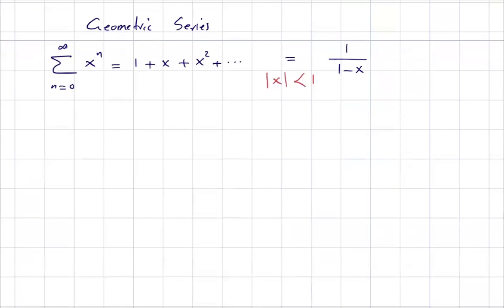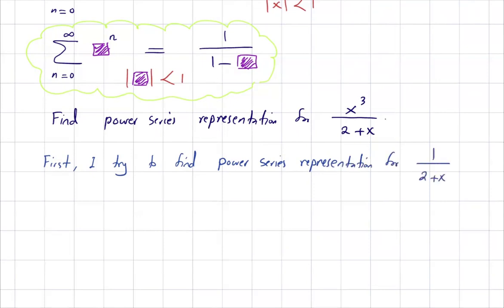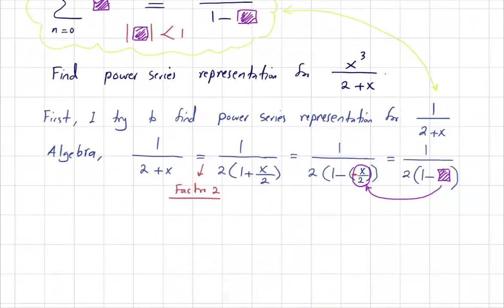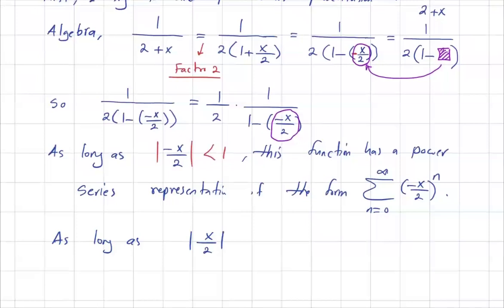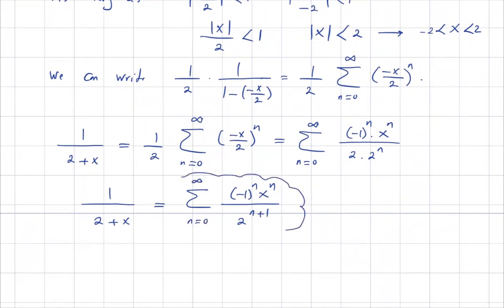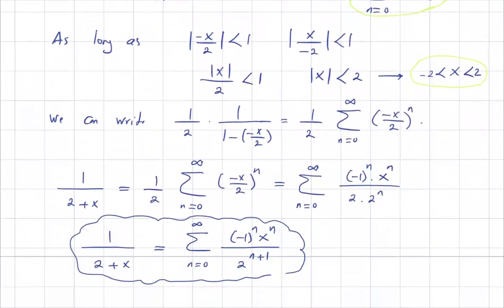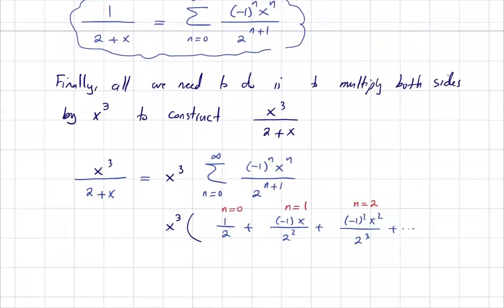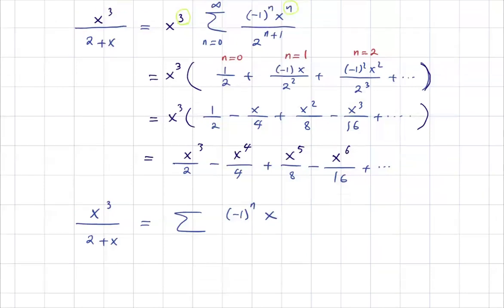Power Series Expansion for x^3/(2+x) Using Geometric Series Pattern and Multiplication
From Convergence of Geometric Series x^3/2+x